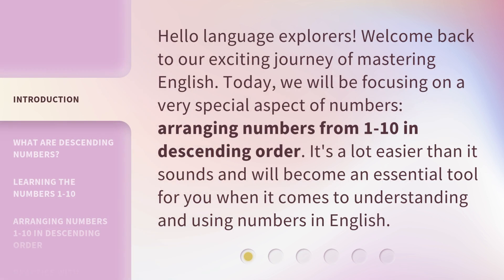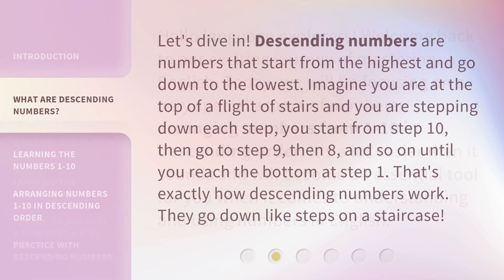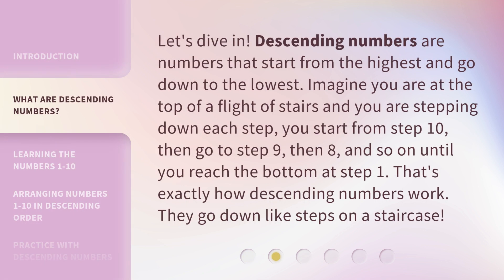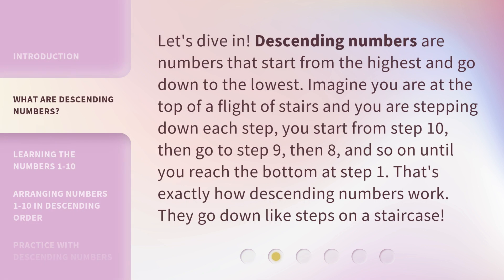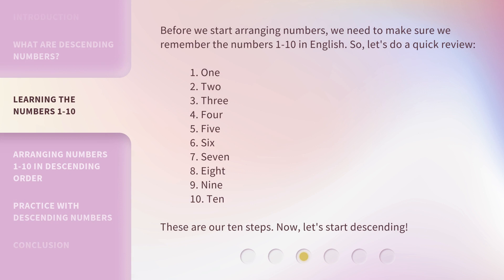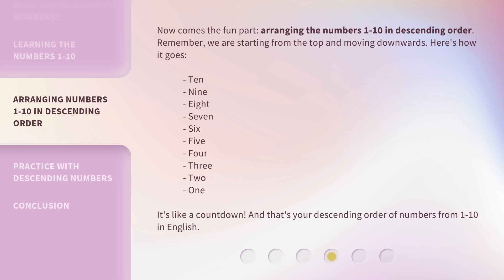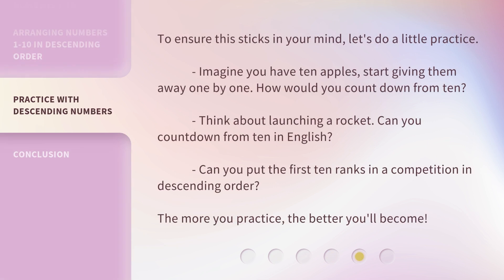"Numbers Top to Bottom: Learning to Arrange 1-10 in Descending Order"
Mastering Descending Numbers: Arrange 1-10 in Reverse Order • Join us on a journey to master descending numbers in English! Learn how to arrange numbers from 1-10 in reverse order and solidify your understanding of this essential concept. From understanding what descending numbers are to practicing with real-life examples, this video will make learning fun and easy. Get ready to count down from ten to one like a pro!

00:00 • Introduction - "Numbers Top to Bottom: Learning to Arrange 1-10 in Descending Order"
00:34 • What are Descending Numbers?
01:03 • Learning the Numbers 1-10
01:41 • Arranging Numbers 1-10 in Descending Order
02:12 • Practice with Descending Numbers